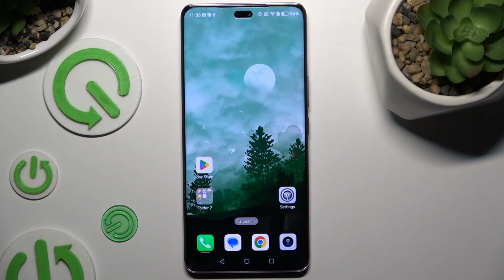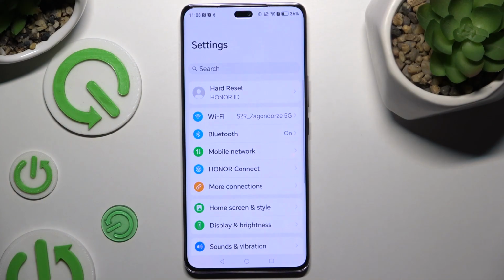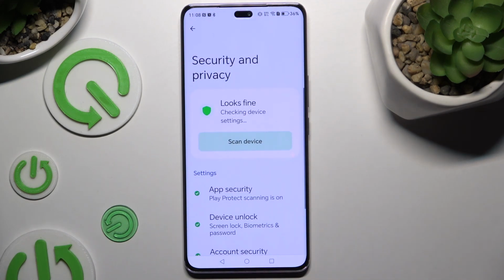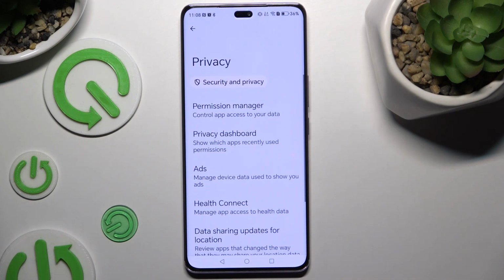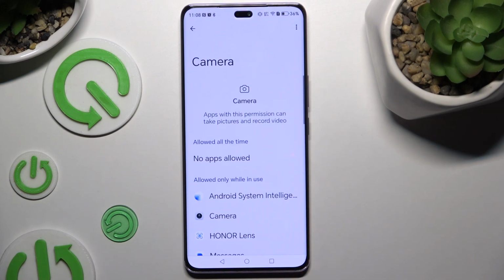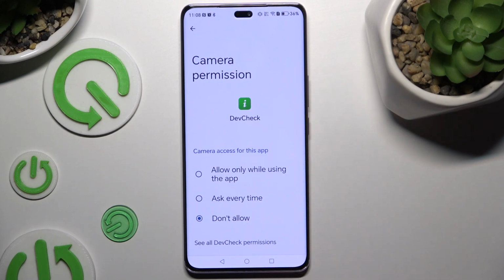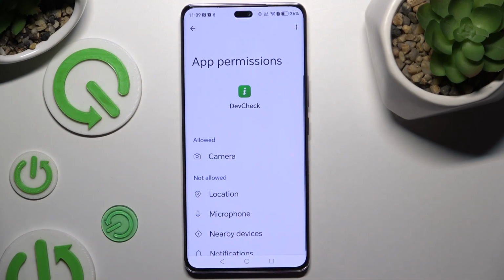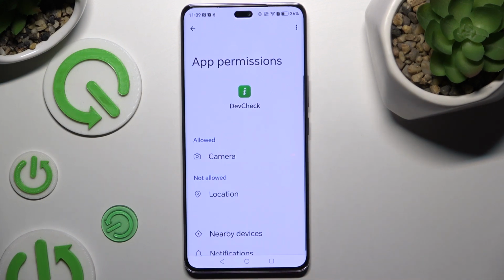How to Change App Permissions in HONOR Magic 7 Lite – Manage App Access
If you’re wondering how to change app permissions in HONOR Magic 7 Lite, then here we are coming to show you! In the above tutorial, we would like to guide you through the settings where you can control and customize app permissions, such as camera, location, and storage access. So, let's follow all the shown steps and successfully change app permissions in HONOR Magic 7 Lite!

How to manage app permissions in HONOR Magic 7 Lite? How to control app access in HONOR Magic 7 Lite? How to change app settings for privacy in HONOR Magic 7 Lite?